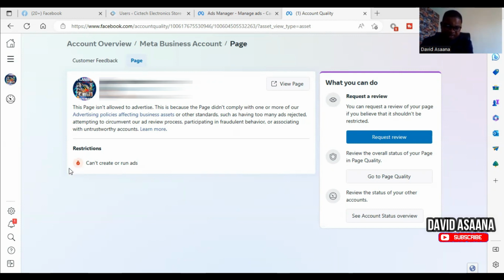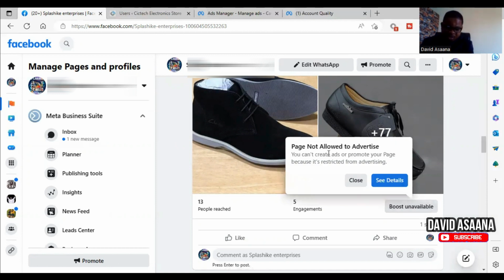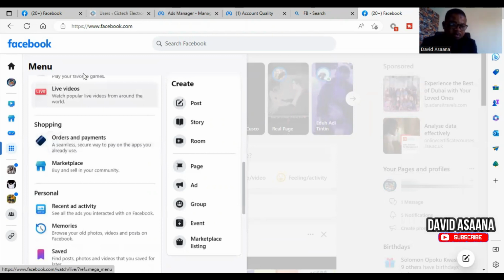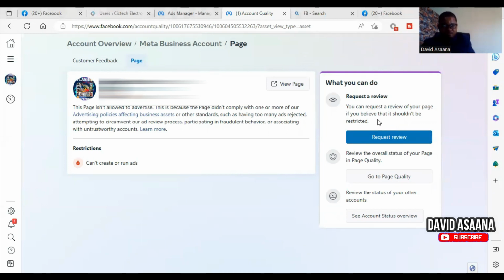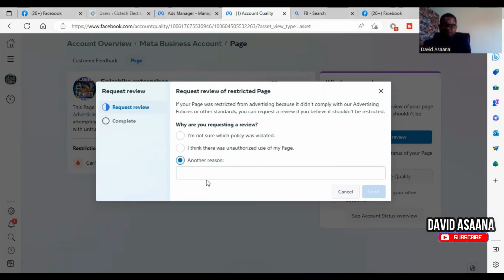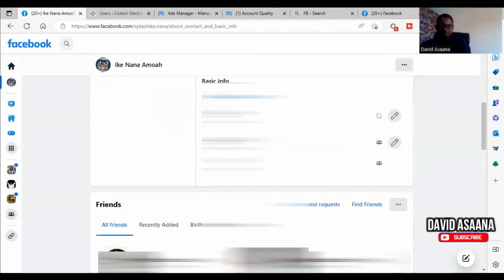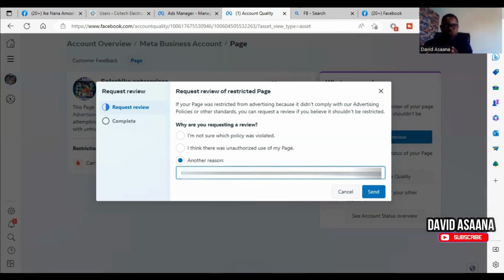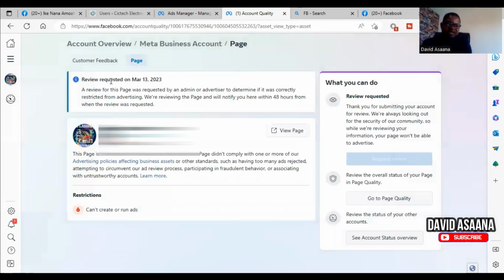Facebook page restricted or boost unavailable problem solved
Follow this step-by-step process to re-instate your Facebook page. I have re-instated 1000+ Facebook accounts using this procedure. If you have further problems, comment and let me help you.
If you want to place an order for re-instatement of your account, WhatsApp us by clicking WhatsApp by following or follow (Fiverr) to place an order. OR